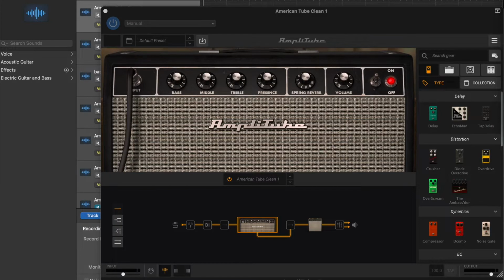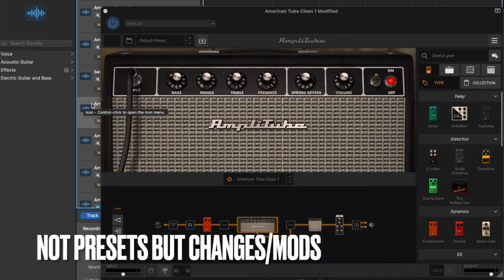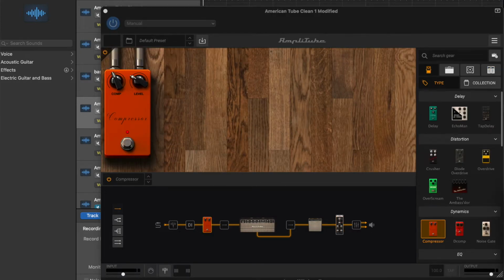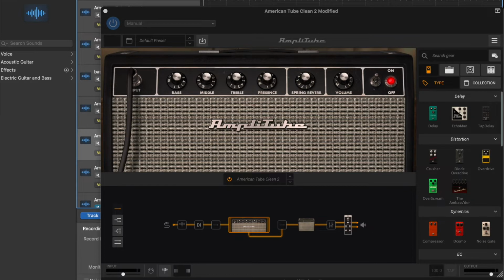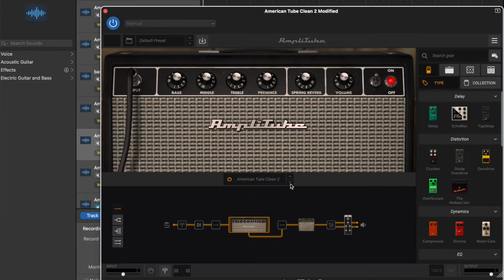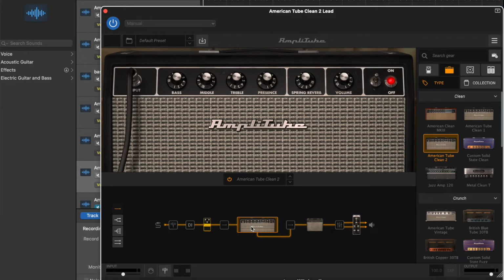Tone Hunt American Tube Clean Amps 1&2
Episode 2 of Tone Hunt. This video is a short exploration of the American Tube Clean 1 and 2 Digital Amps on Amplitube 5, which are based on the Fender SuperReverb and Fender Deluxe Reverb respectively. Hope you enjoy.